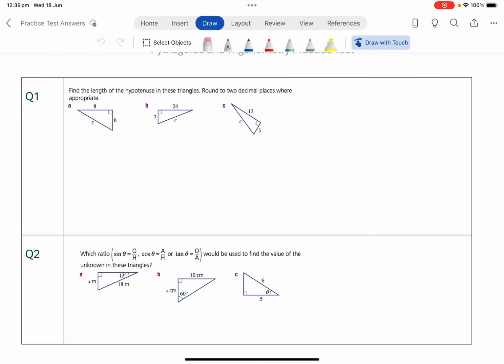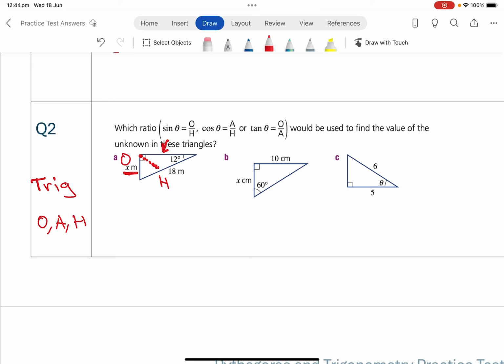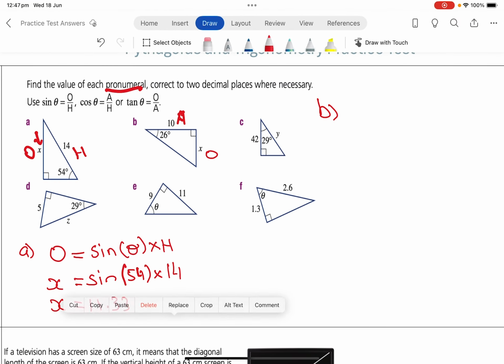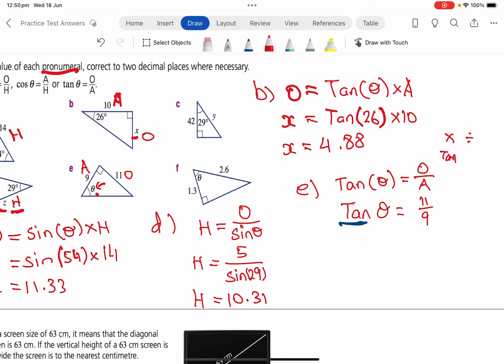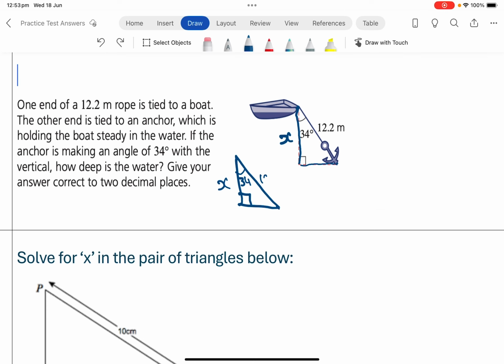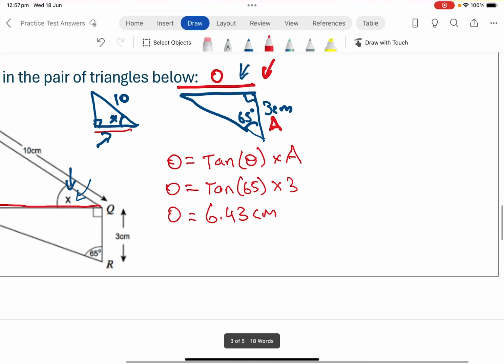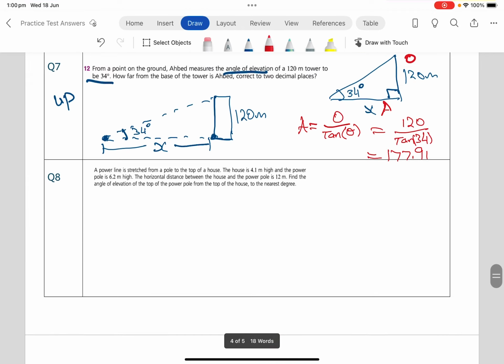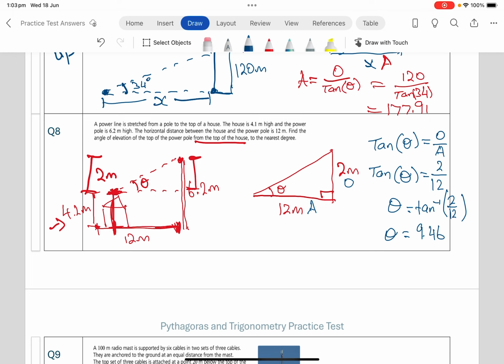Pythag and Trig Practice Test